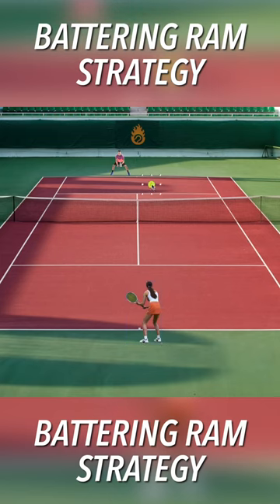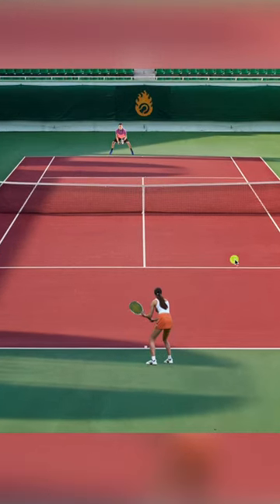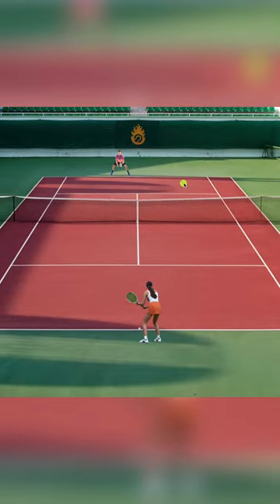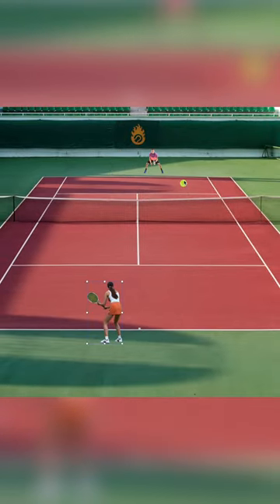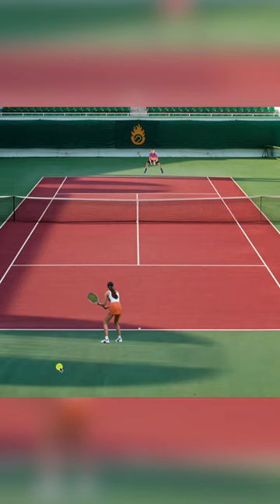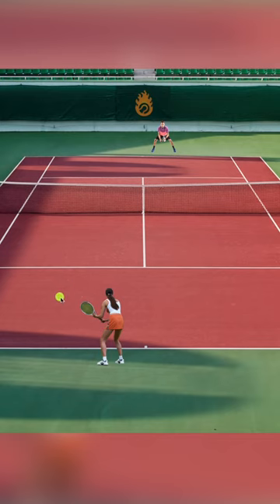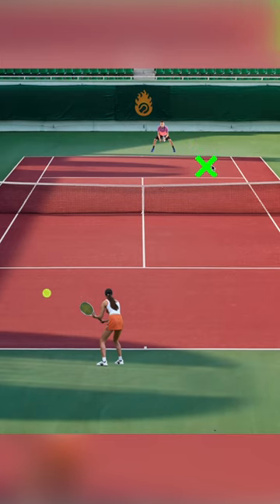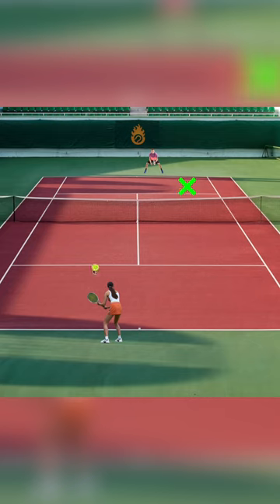Use the Battering Ram Against opponents!